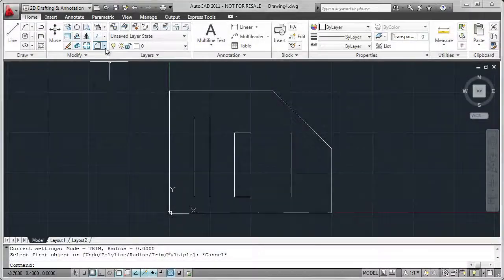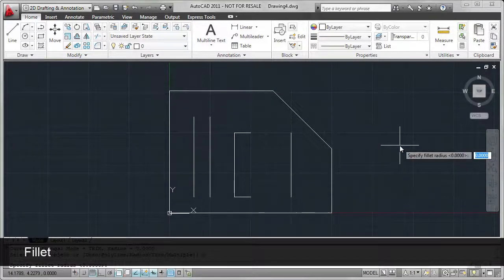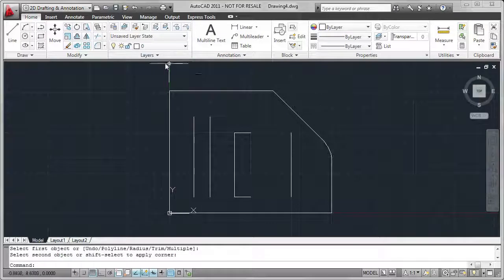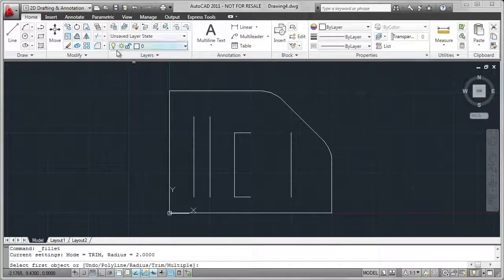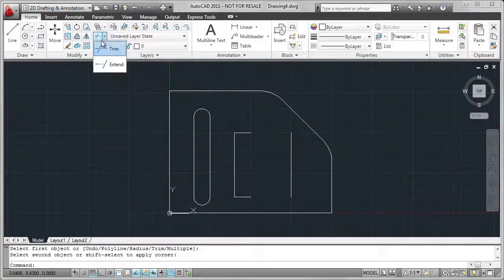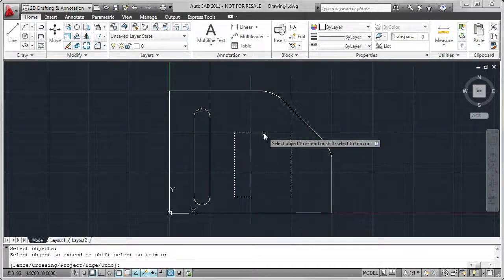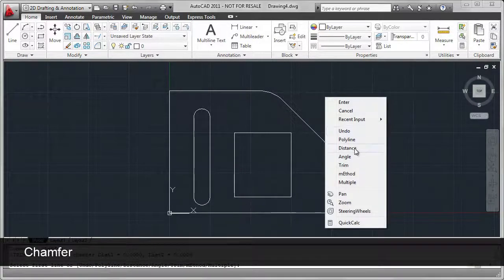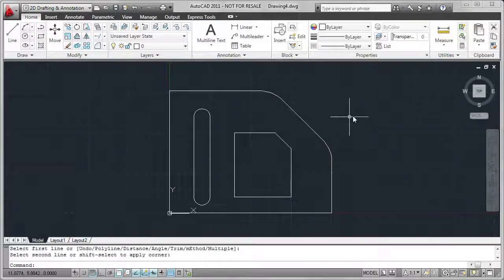AutoCAD Official Curses for beginners-03